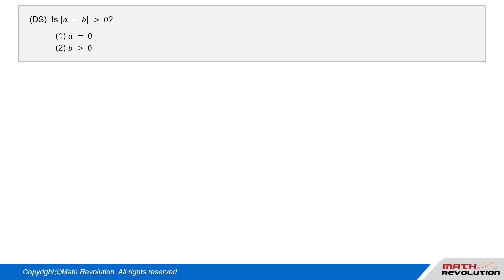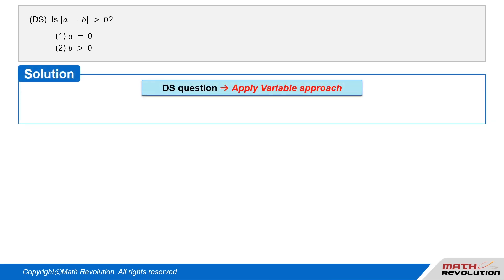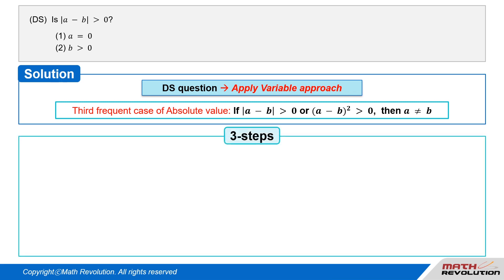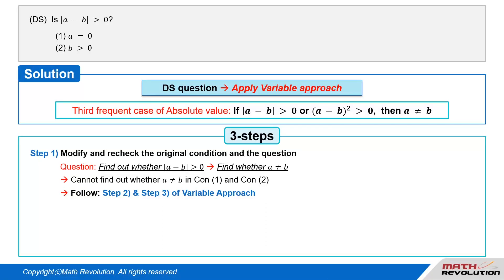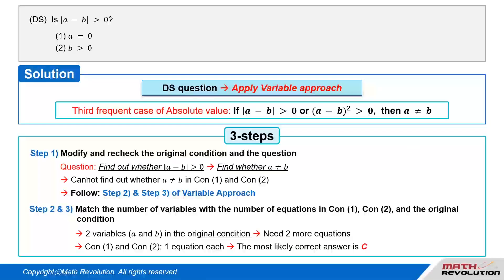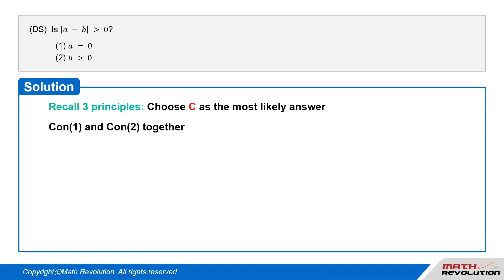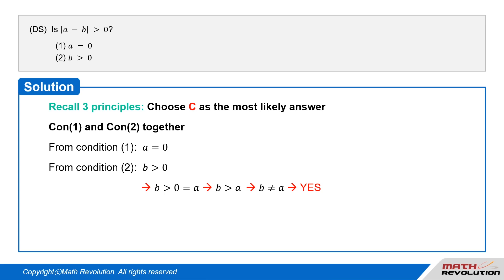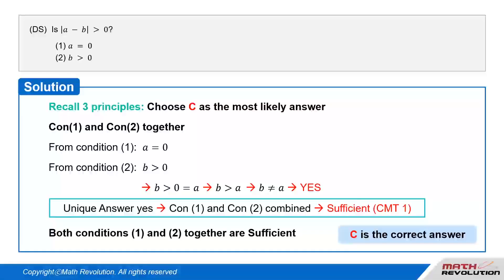M9. Third Frequent Case